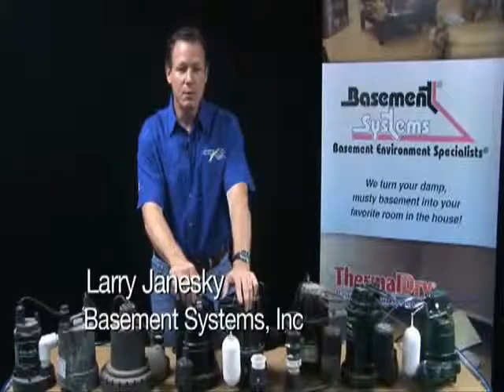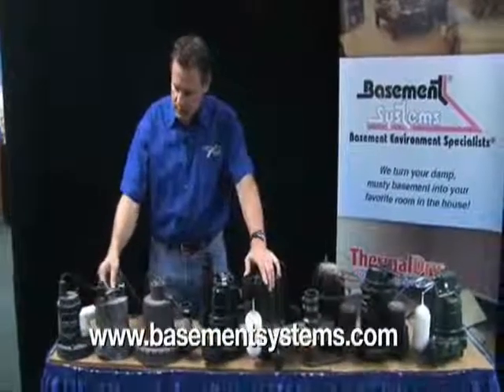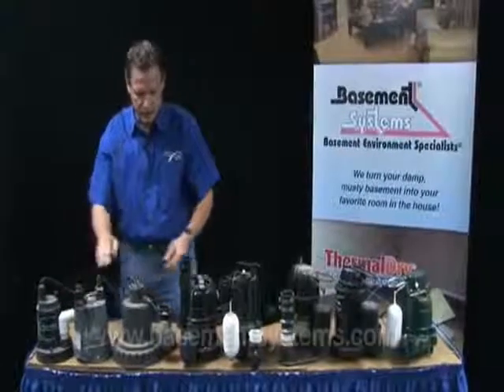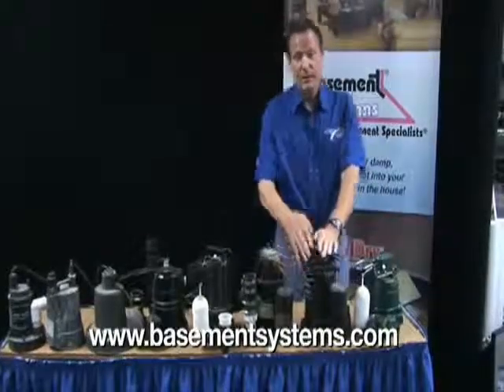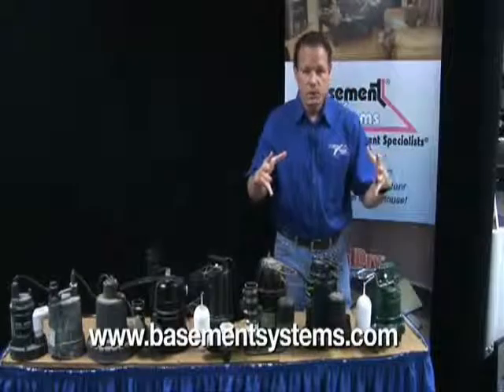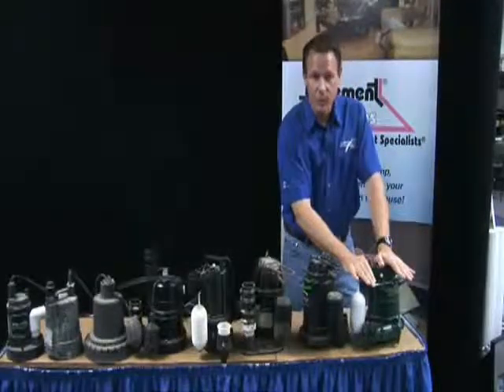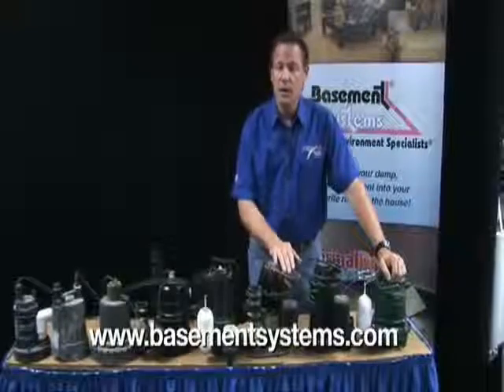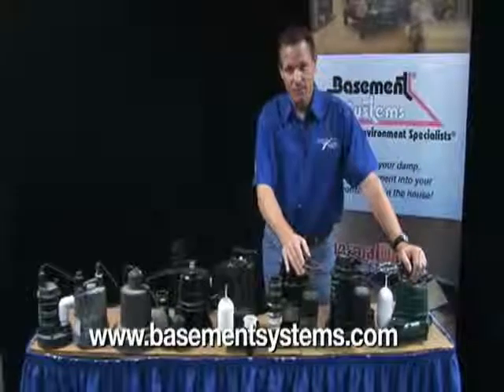Why Americrawl uses Zoller Sump Pumps, sump pump comparison, Part 1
Sump pumps by Americrawl Inc. in Indianapolis, Indiana. Americrawl Inc. is a Basement, Crawl Space, and Foundation Service company. We provide services such as basement waterproofing, crawl space moisture and mold control, crawlspace encapsulation, foundation repair, underpinning, helical piers, bowing wall anchors, sump pump installation, dehumidifiers, insulation, as well as many other foundation services.